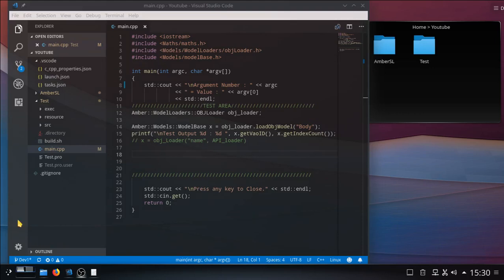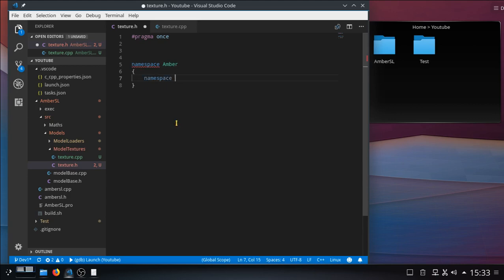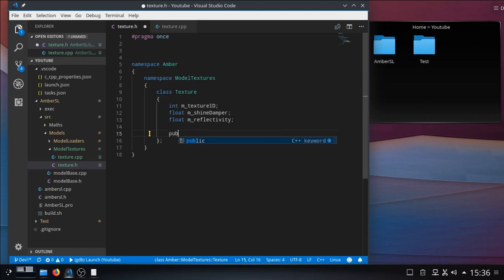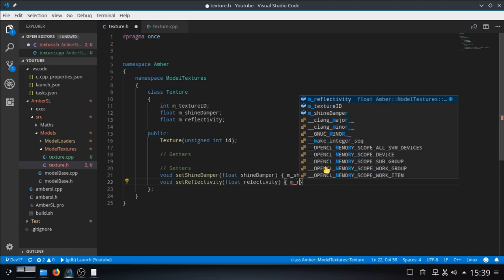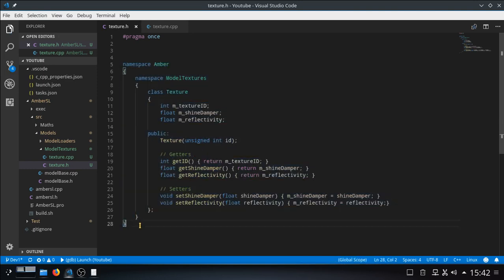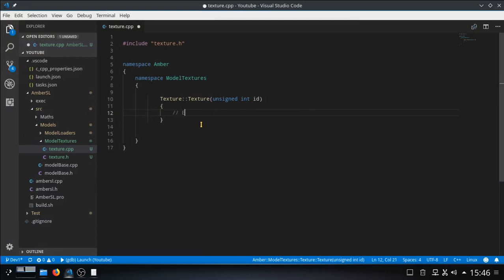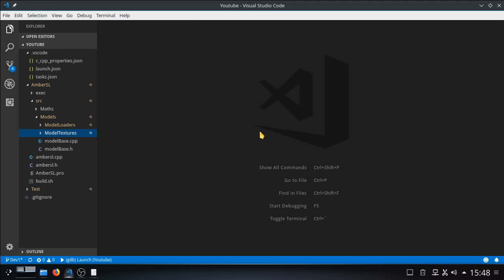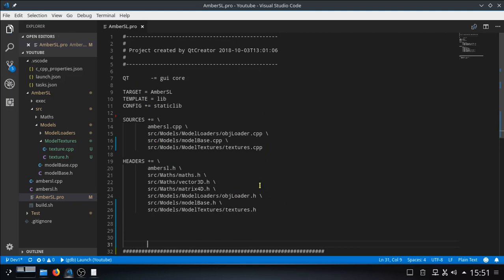Episode 6 : Texture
Programming 3D : Stage 2 : C++
Episode 6
Texture